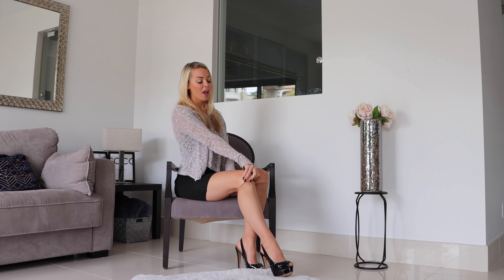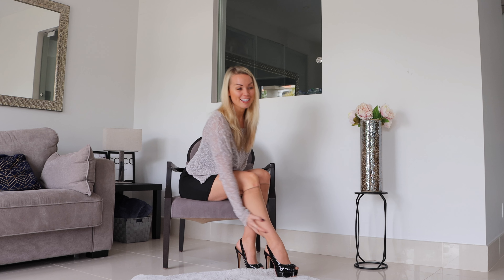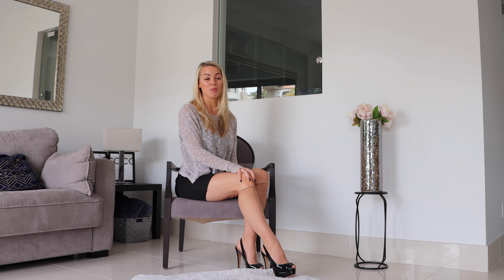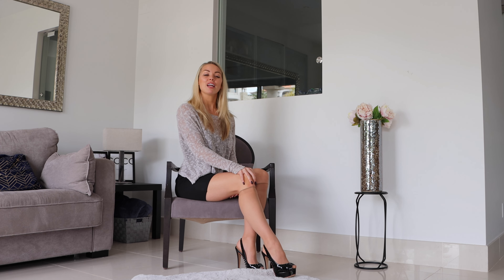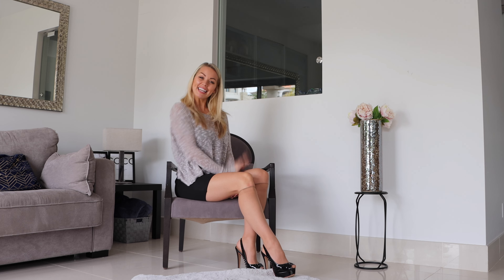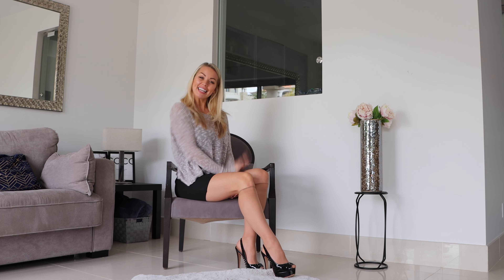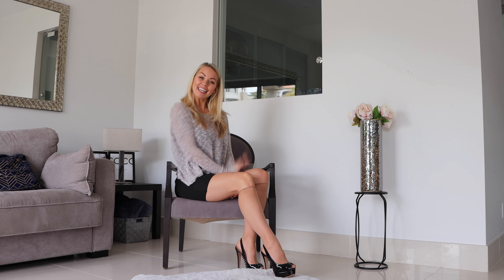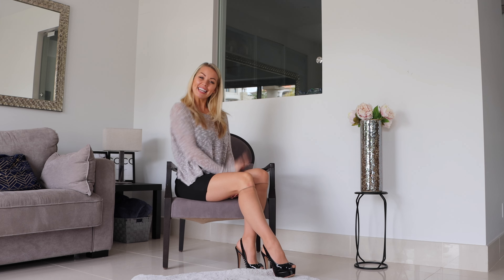THEY SENT ME SOMETHING SO COOL!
GATTA SENT ME THESE COOL THINGS! WHAT DO YOU THINK OF THEM?